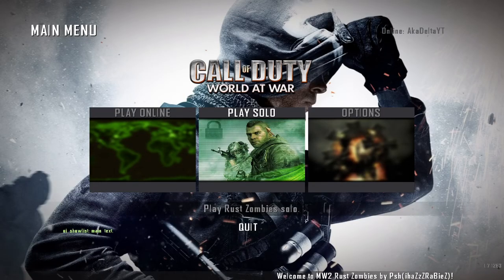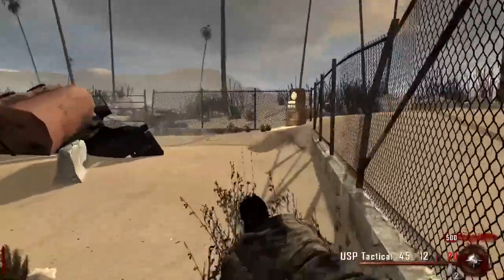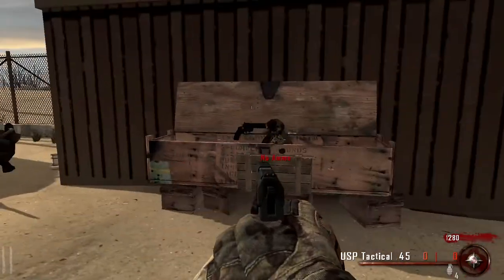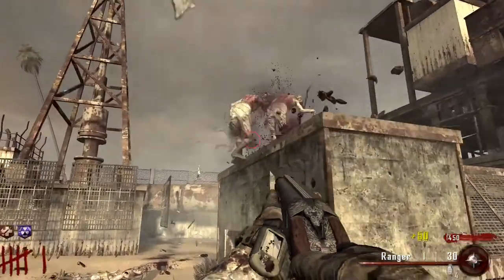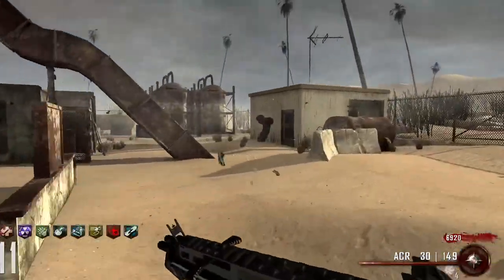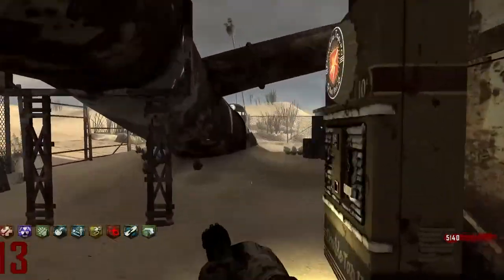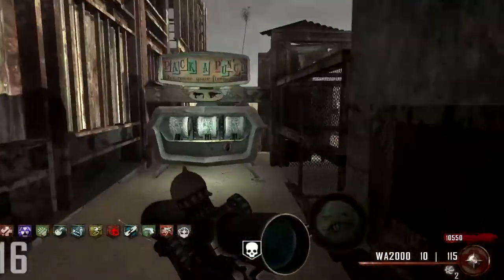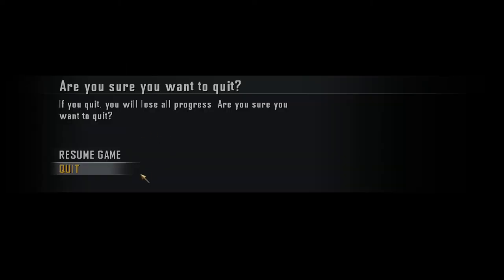Playing rust but on world at war *WAW Modded Zombies*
Hey guys hows it going in todays videos i am doing WAW Zombies on the Mw2 map Rust. I had fun with it and explained that i will not be the only person in these zombie mod videos.